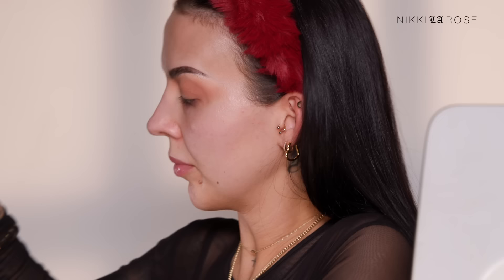Full Face: HUDA BEAUTY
I hope you all liked this look!!

*Don’t forget!
Xoxo Nikki 💋

Products used for this look ⬇️

Faux filter concealer in vanilla swirl

Faux filter skin finish foundation stick in Latte

Tantour in fair

Glowish soft radiance bronzer in medium

Glowish cheeky vegan blush in sassy saffron

Cheeky tint in perky peach

Legit lashes mascara

Silk balm ice

Life liner in very brown

Lip contour in pinky brown

Sticky tack lash glue

Liquid matte lipstick in wifey

Empowered palette using shades:
Keep going, Rebel, Power, confident

Easy bake powder in cupcake